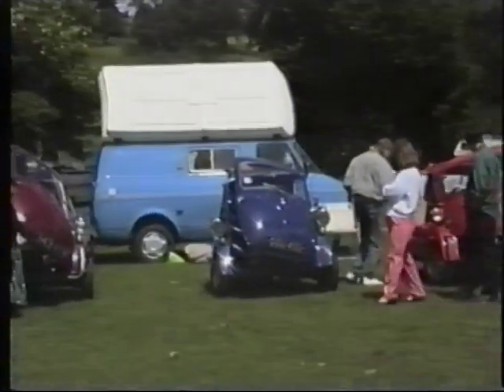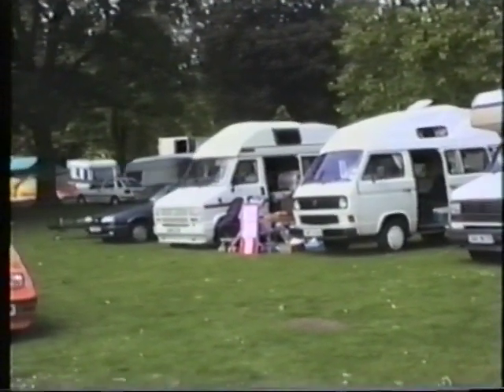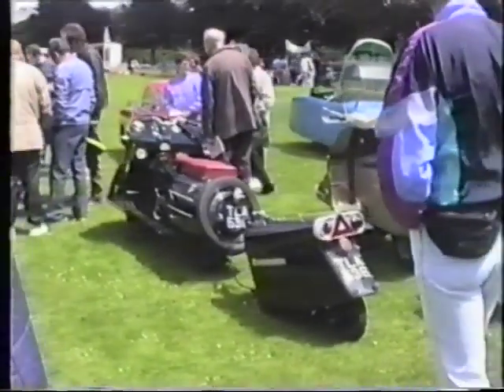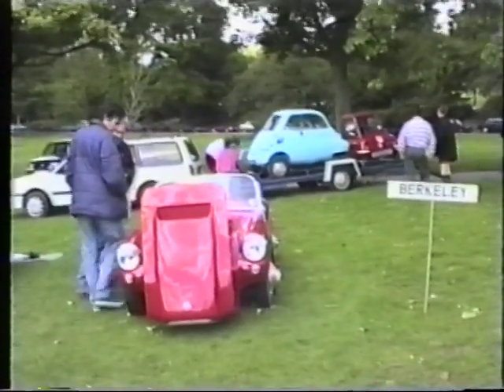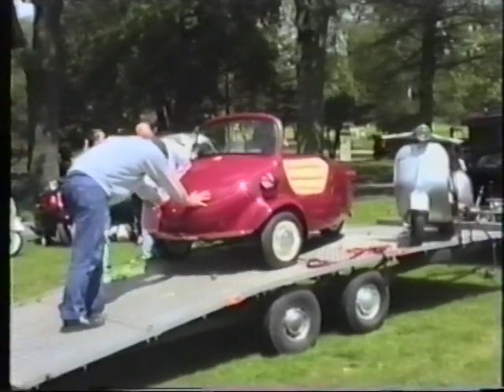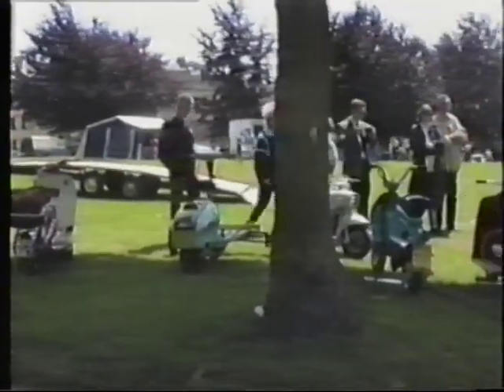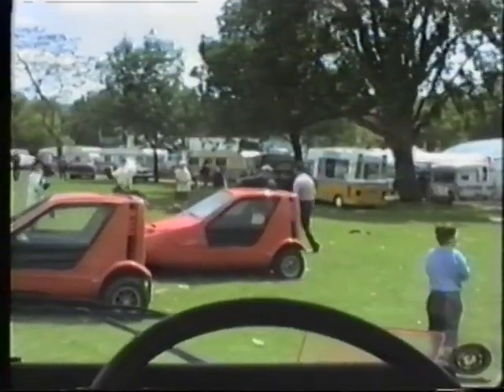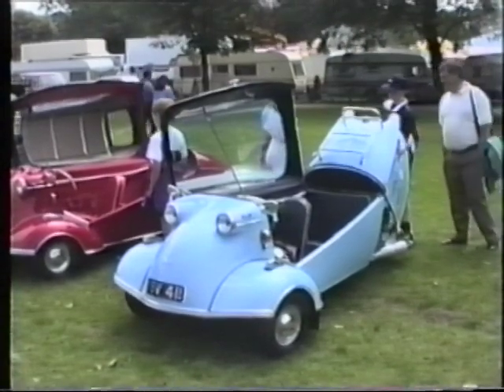Bath Microcar Rally 1994 UK